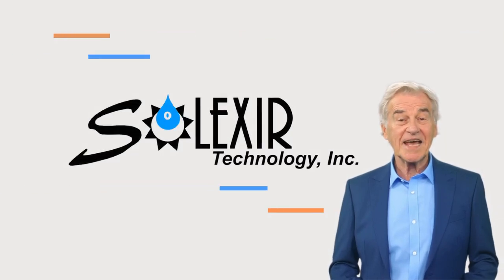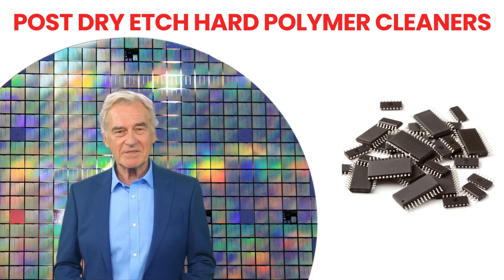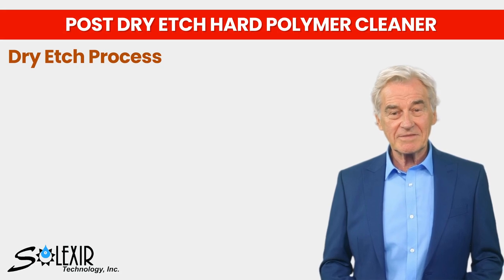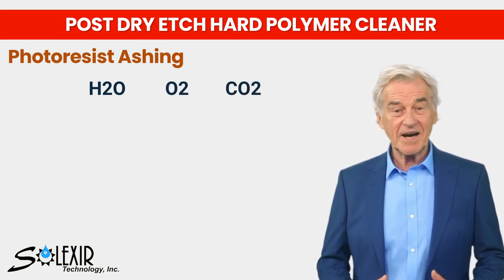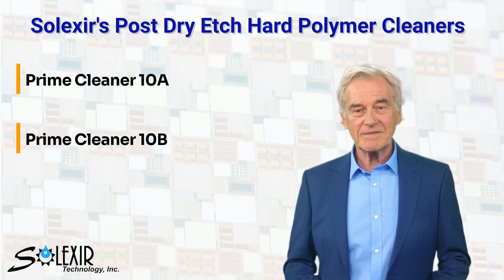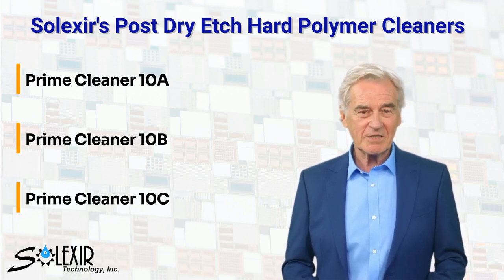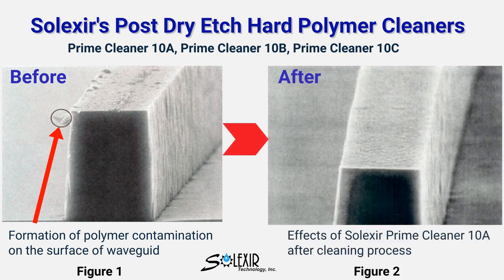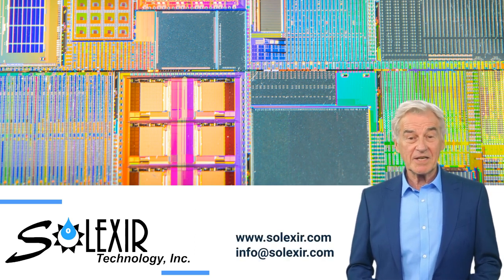Solexir Post Dry Etch Hard Polymer Cleaners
During fabrication of highly dense electronic devices, dry etch processing is often used to strip away the photoresist layer. In this process, reactive ions that exist in plasma, usually create contamination byproducts called “Hard Polymers” made of silicon-organic compounds. To clean these contamination residues, Solexir is offering special cleaning solutions which are called “Prime Cleaners”.  Solexir Prime Cleaners 10A, 10B and 10C, with different selectivity, can clean all byproducts of a post dry etch process in less than 30 seconds.